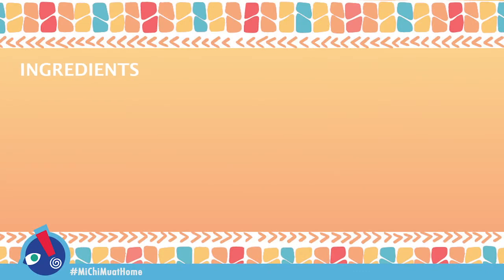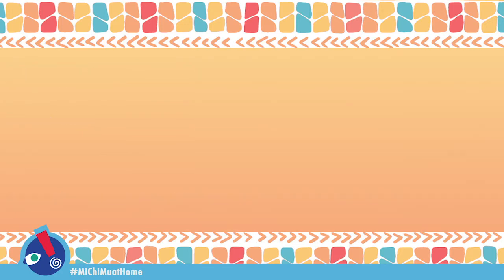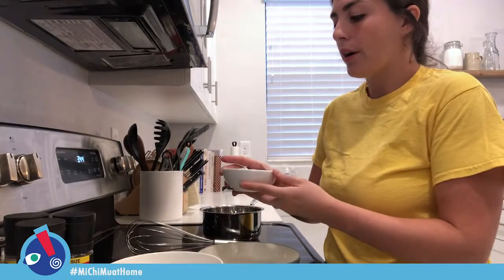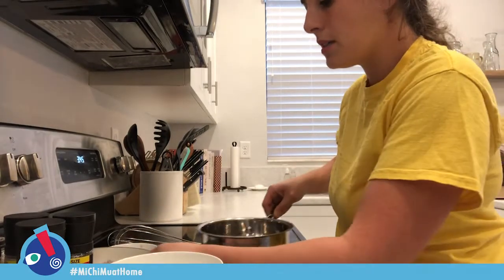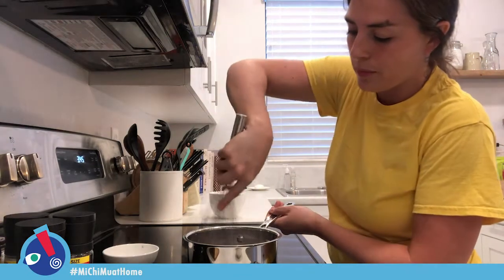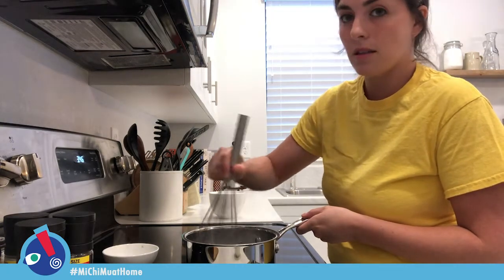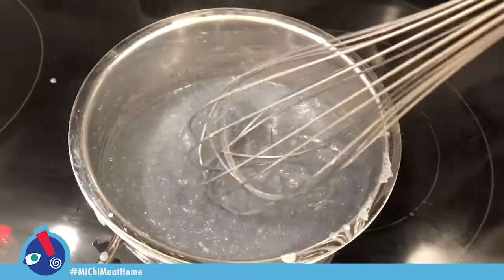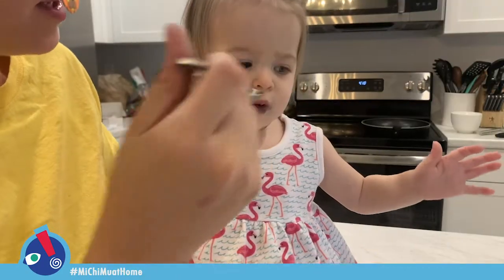Blue Corn Mush Recipe | Navajo Cooking | Cooking Class for Kids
We're celebrating Native American Heritage Month! Join Ashley, from our public programs team, in the kitchen as she shows you how to make a traditional Navajo recipe, Blue Corn Mush.